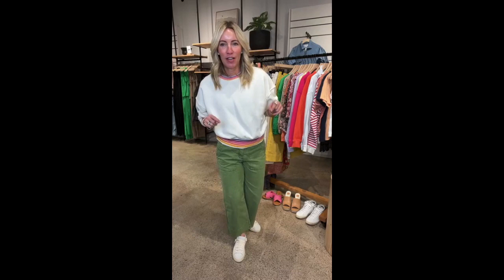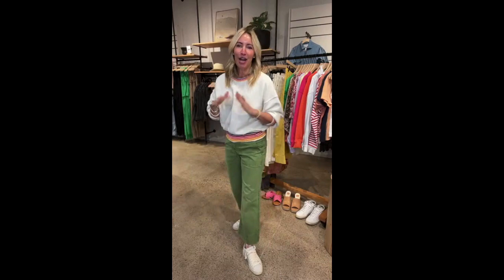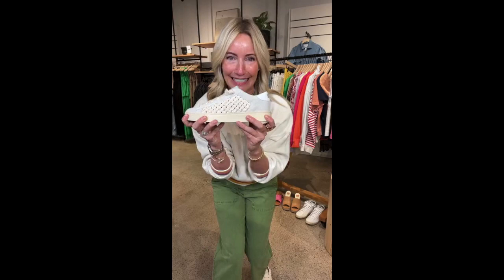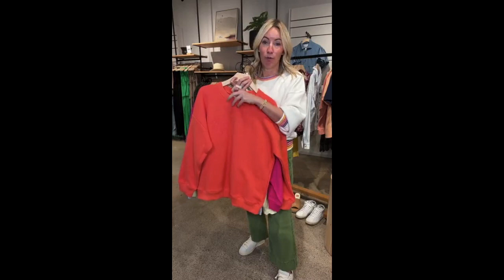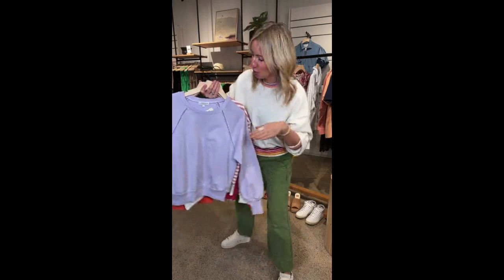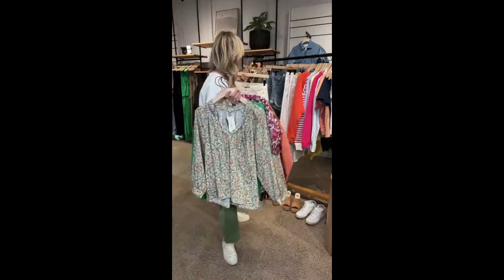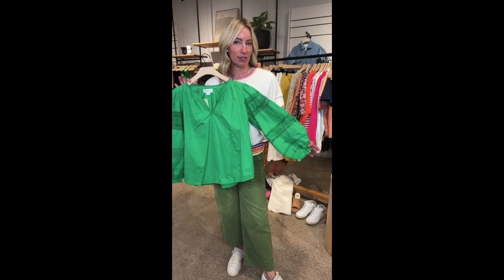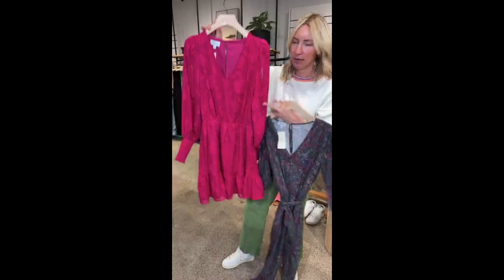Layer Now, Solo Later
The first sign of spring around here is color, and these colorful pieces are perfect for layering now, then when the weather warms up, wearing solo. Tune in and turn up the color! Item links & details below!

See the full selection of clothing and shoes featured in this video at EVEREVE.com

 0:00 // Intro

 0:07 // Featured Items